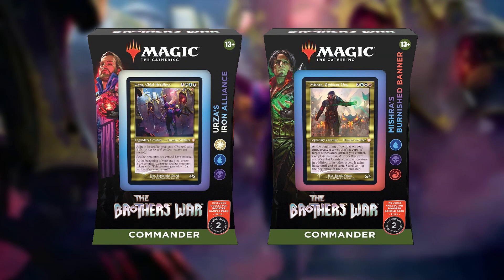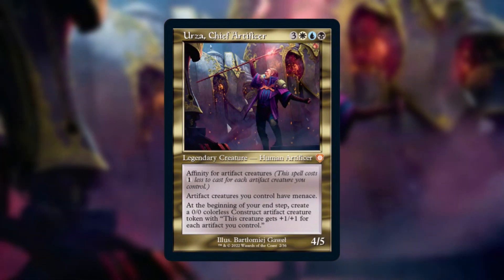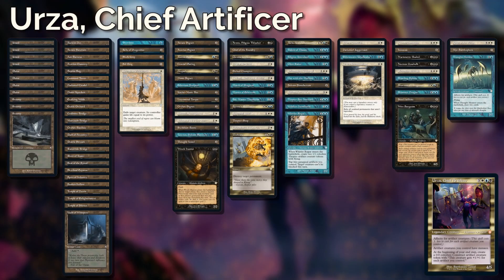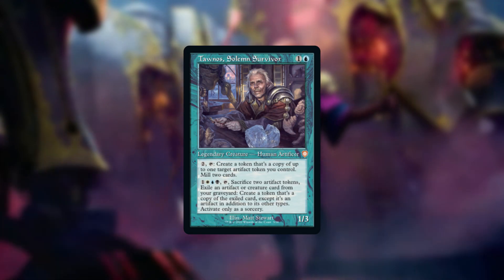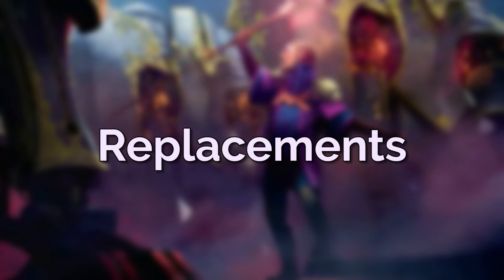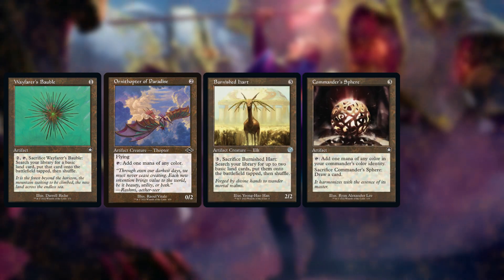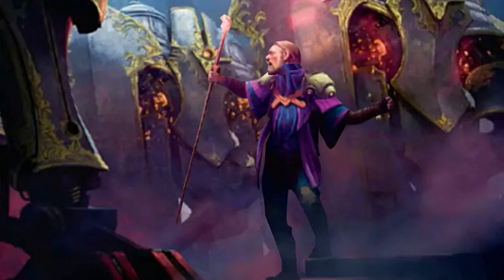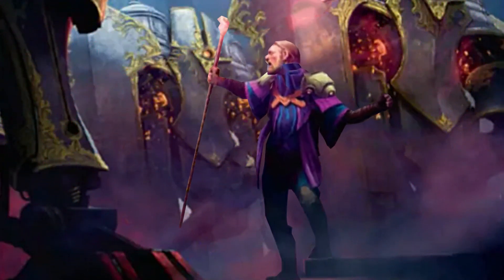Urza, Iron Alliance (Commander Precon Upgrade)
We might not have gotten old border legends from Brother's War, but we did get some old border precons to play with. So instead of doing a new budget build from scratch, I've decided to go through how I'd upgrade the Urza deck, while still maintaining the old border restriction.

This will outline the 20 cards I'd cut, and the replacement 20 cards all under a budget of $20. The showcase cards from the main set have given us a lot to use here, so there are plenty of easy upgrades.

00:00 - Introduction
00:40 - Deck Overview
02:13 - Cuts
03:54 - Replacements
05:59 - Wrap Up